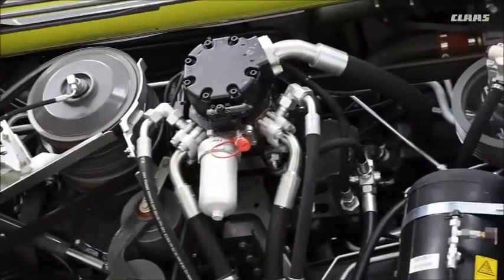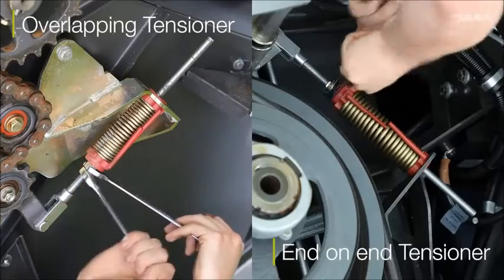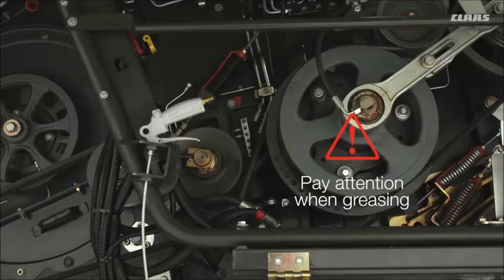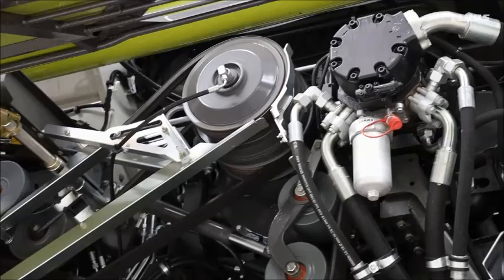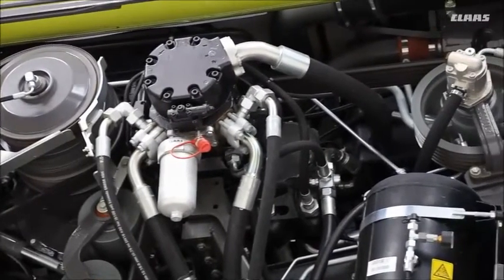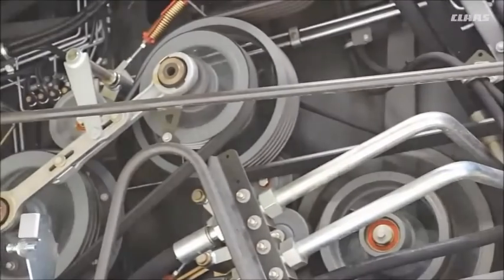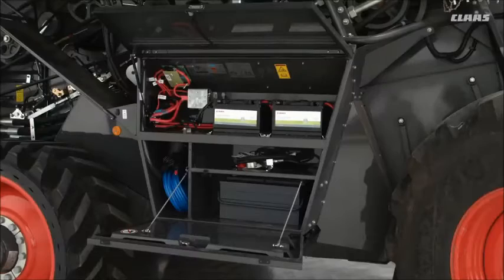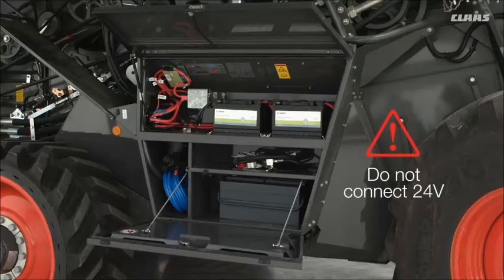LEXION 8000-5000 Operators Tips - Service and Maintenance: Left Side of the Combine